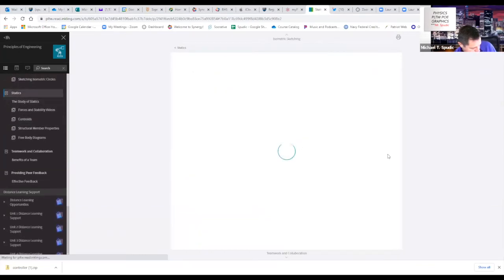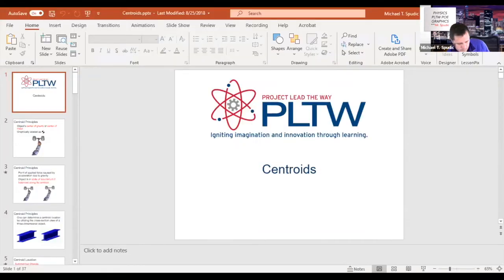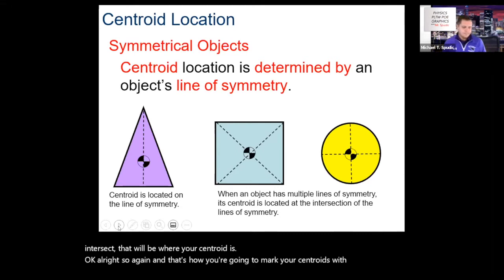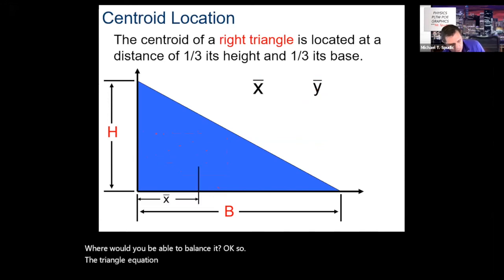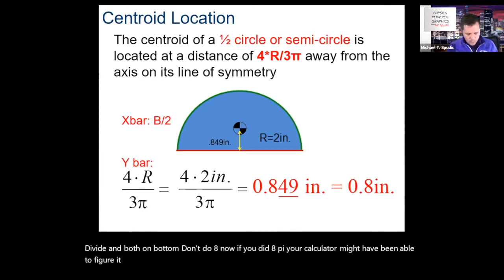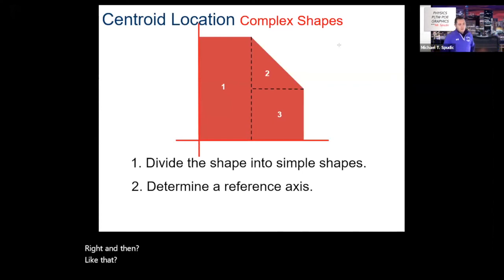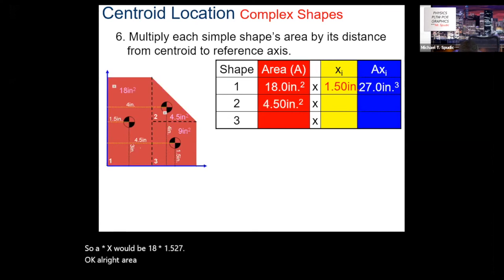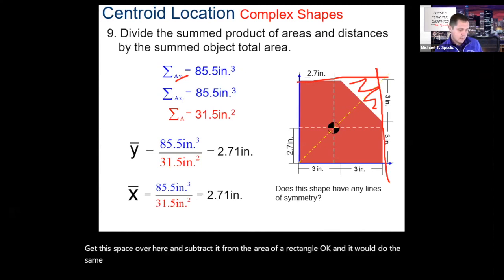Intro to Centroids